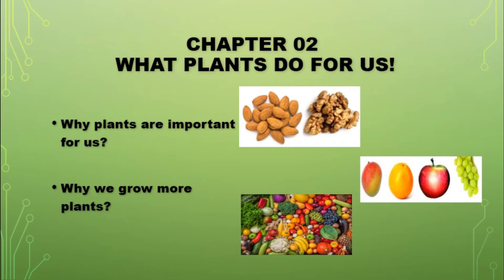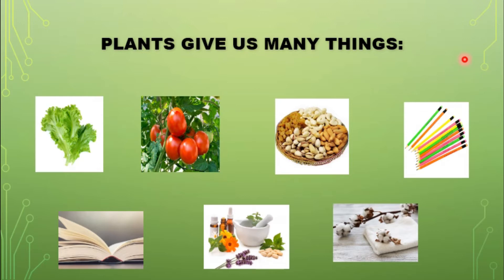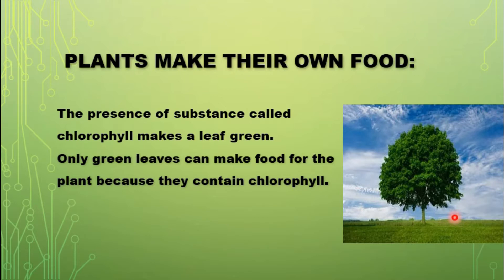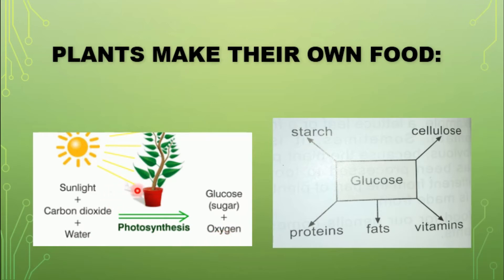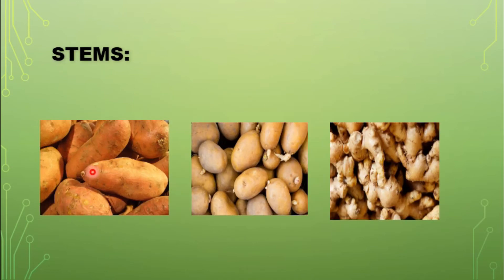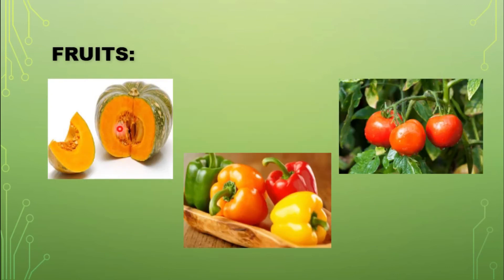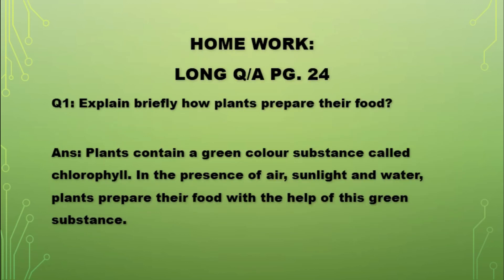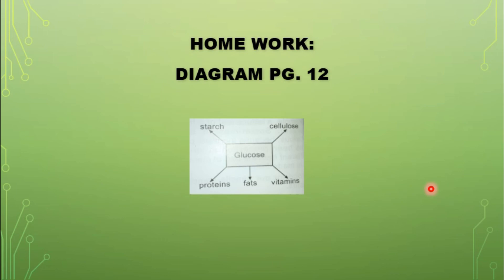Metropolitan School Week 3 Class 3 Science Lesson